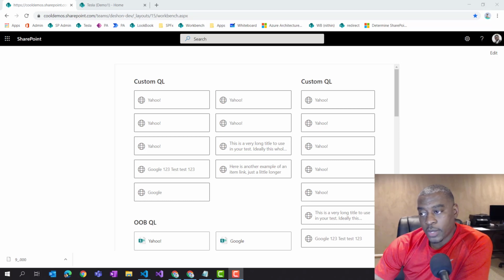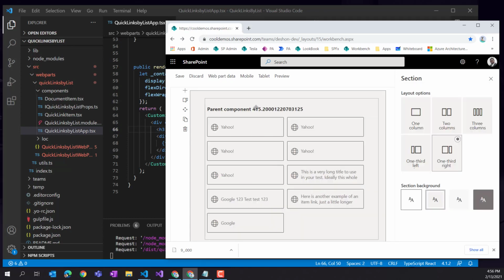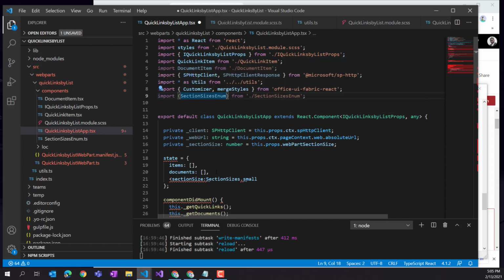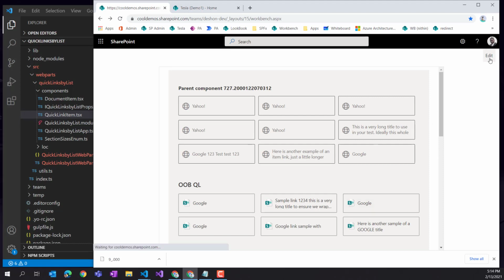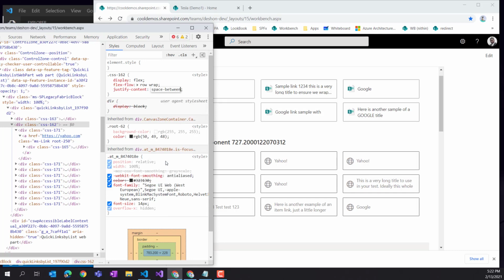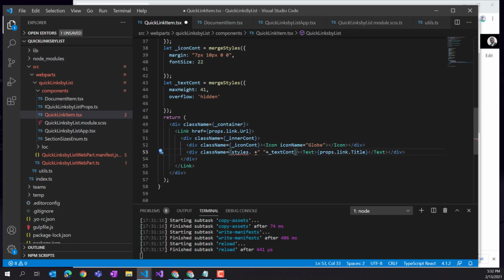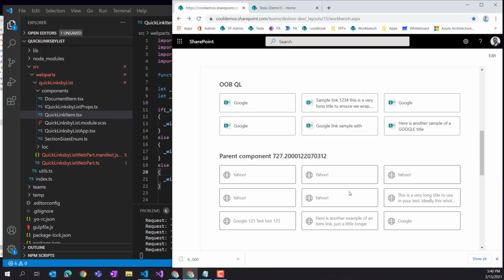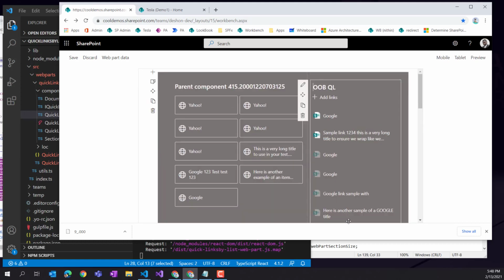PT2: Custom SPFx Web Part looking like it's OOB | E005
Let's finish the missing pieces with the SPFx styling. In this video we have to tackle the margin issue we faced in the previous video, and the support for the various section sizes. ensuring our web part takes full advantage of the allowable real-estate.